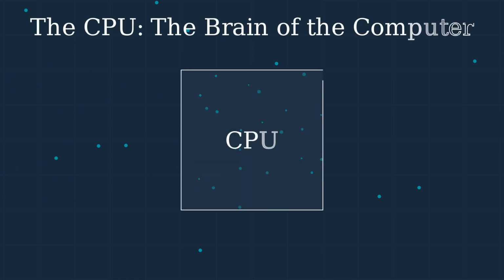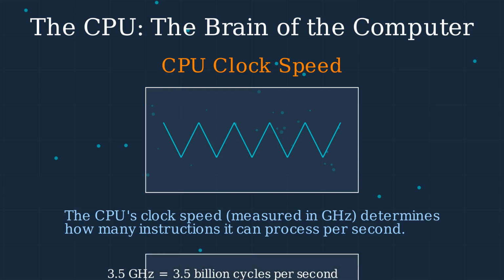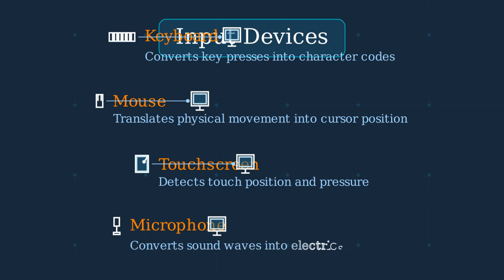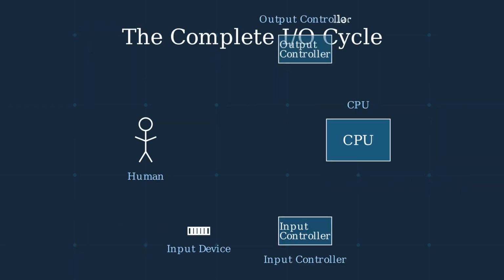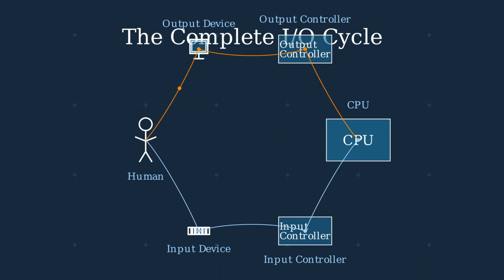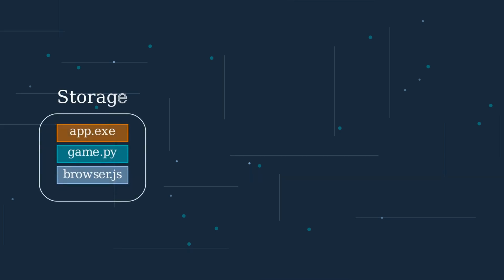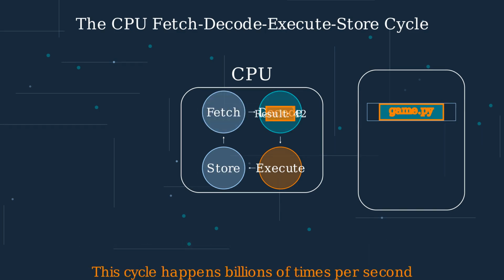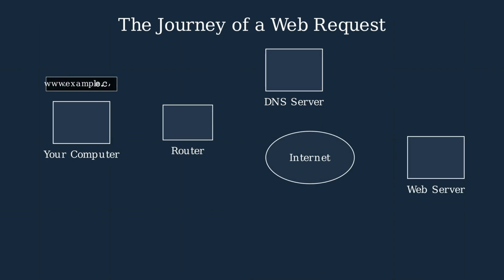How Computers Actually Work - Simple Animated by Explainer Express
💻 Ever wondered what really happens inside your computer when you hit “power on”? In this simple, animated guide, Explainer Express breaks down how computers actually work.

You’ll discover:

• Hardware Foundations: How the CPU, memory (RAM), and storage (SSD/HDD) collaborate to process and store data.
• Binary & Logic Gates: Why everything boils down to 0s and 1s, and how transistors form the building blocks of computation.
• Operating System Magic: How software coordinates hardware resources, runs your applications, and manages files.
• Input/Output & Connectivity: How keyboards, mice, displays, and networks let you interact with—and extend—the power of your machine.